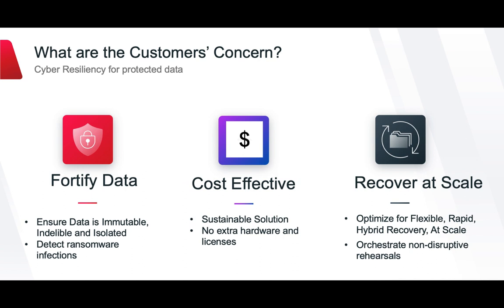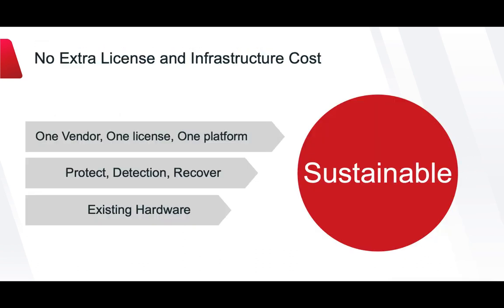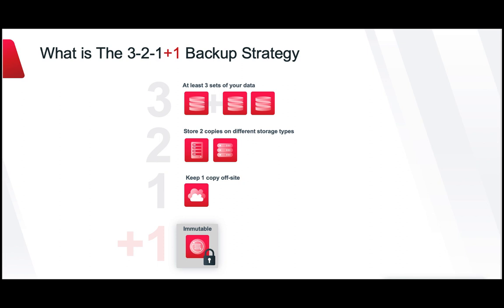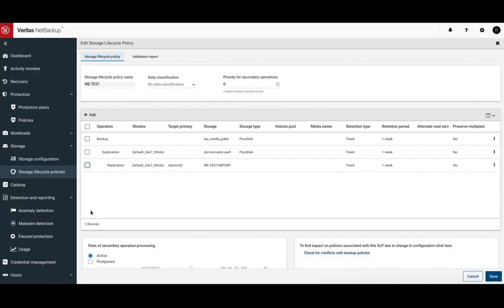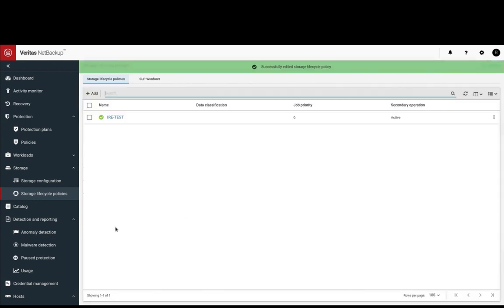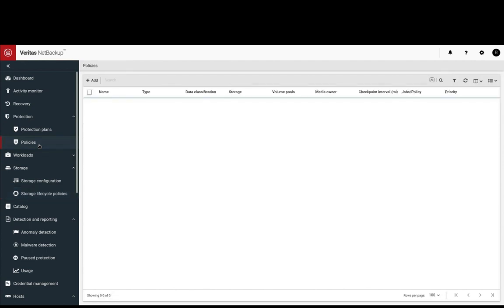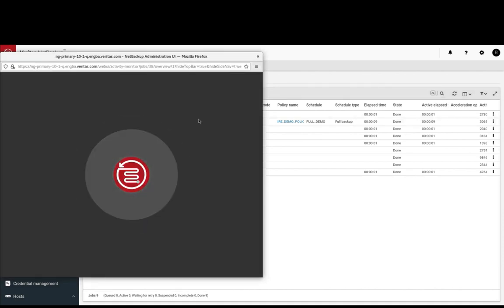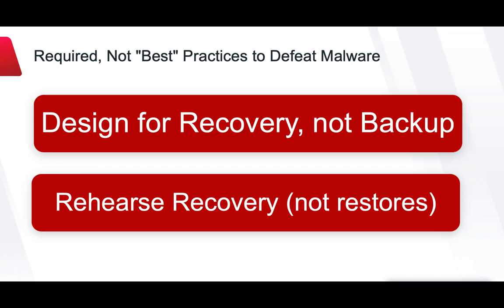Fortify Your Perimeter to Stay Cyber Resilient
Is your organization looking to protect business-critical data, cut costs and recover at scale? Learn how you fortify your perimeter and stay cyber-resilient with Veritas NetBackup. Details